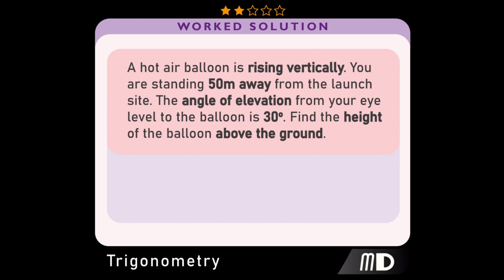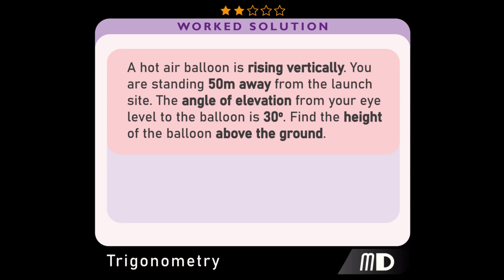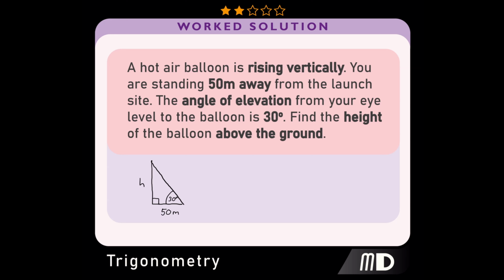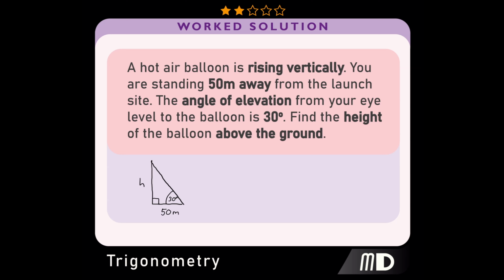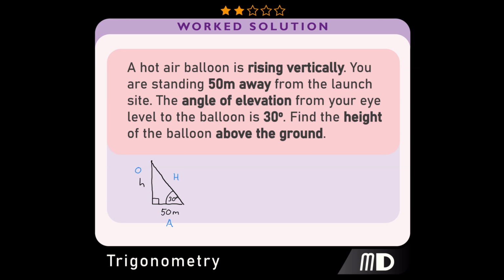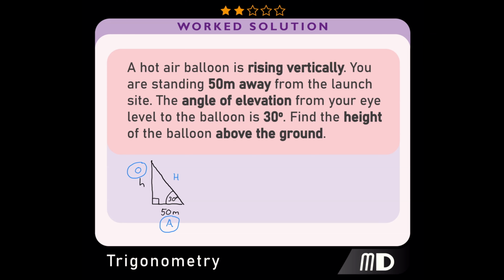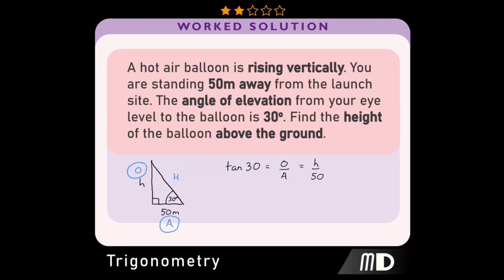Use TRIGONOMETRY to solve a problem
This video demonstrates how to use trigonometry to solve a problem.